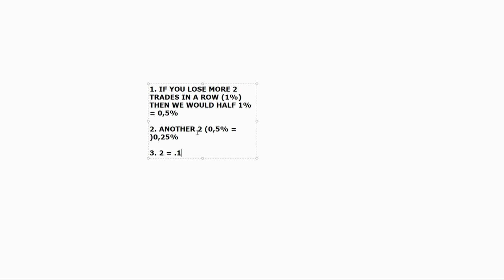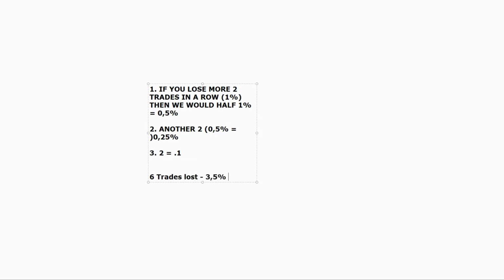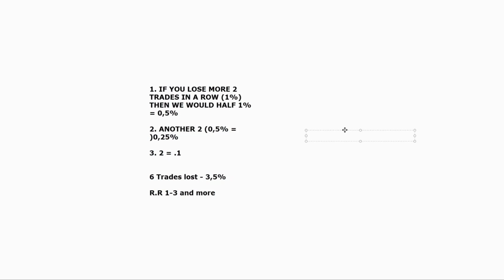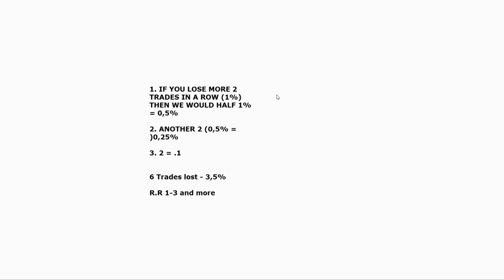HOW TO BEAT LOSSES IN FOREX(MUST WATCH)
In this video we give a great method to overcome a losing streak make sure you watch this.